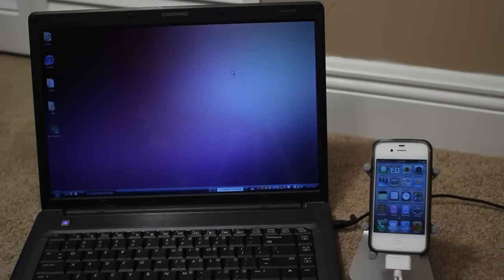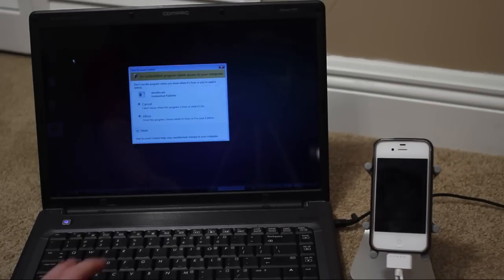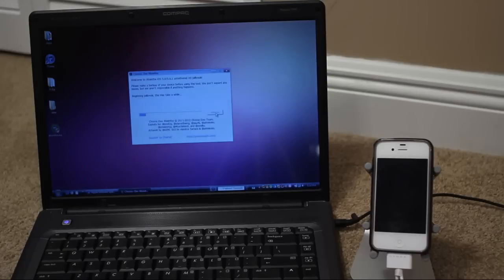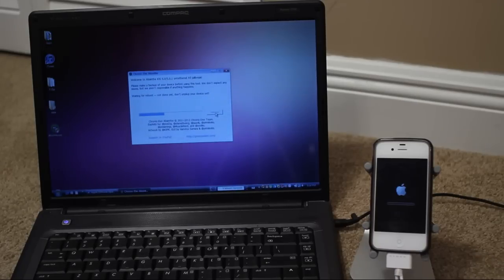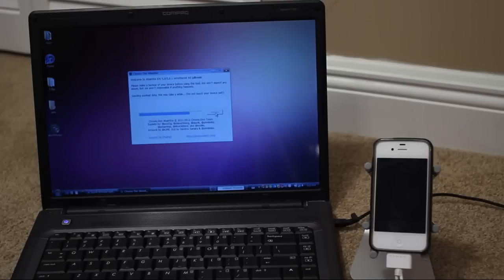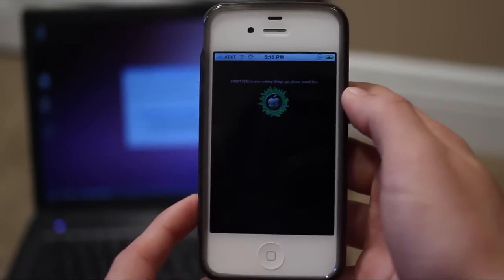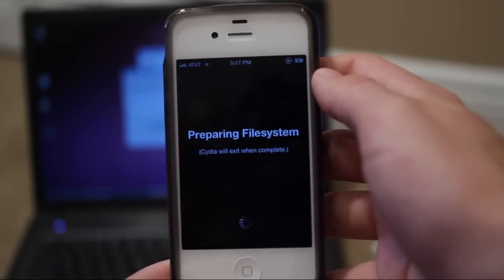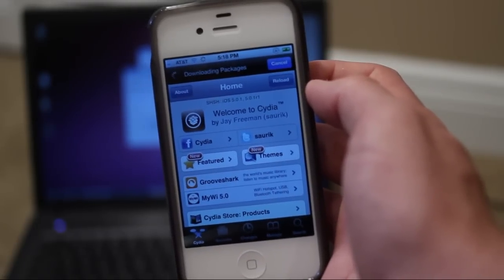Absinthe WINDOWS 5.0.1 Jailbreak Tutorial for iPhone 4S, iPad 2 (How-To)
Absinthe Windows Jailbreak for iPhone 4S, iPad 2 5.0.1 / 5.0